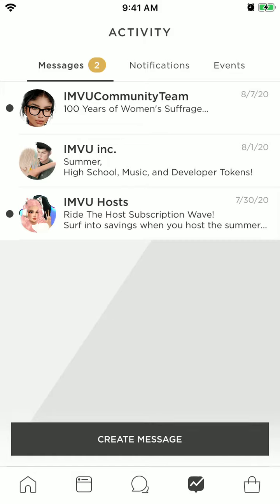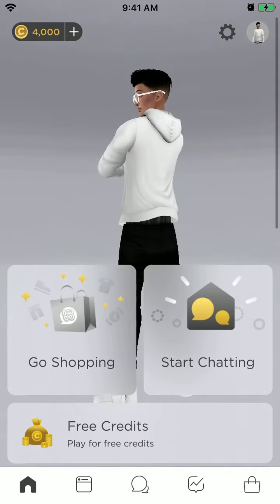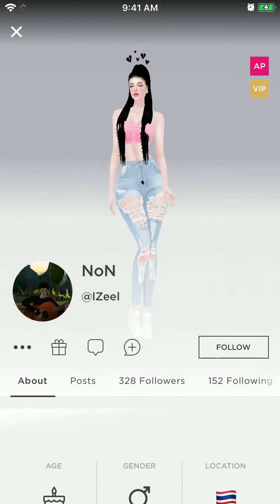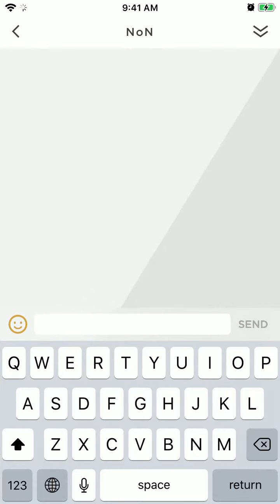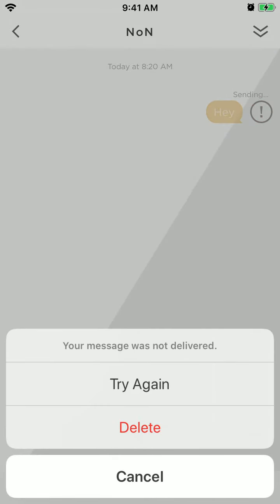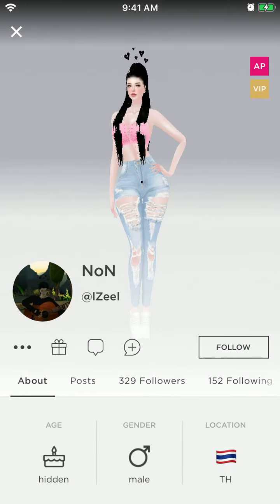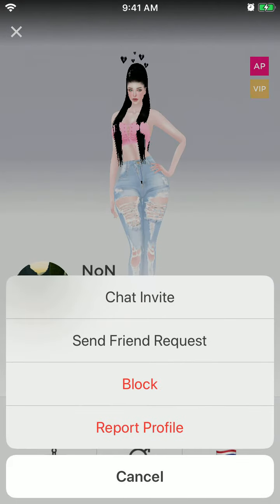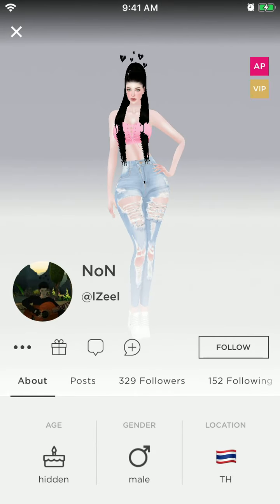How to MESSAGE someone on IMVU?